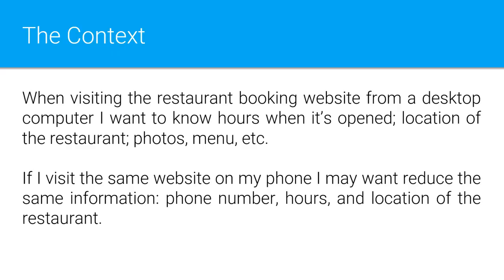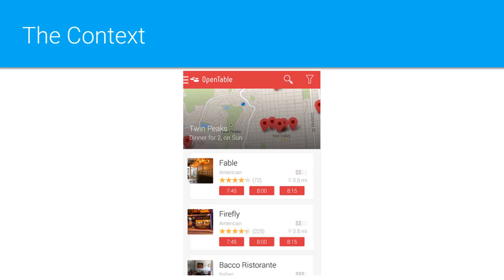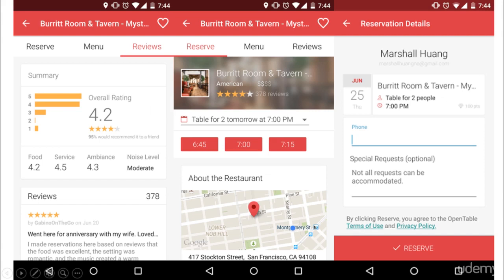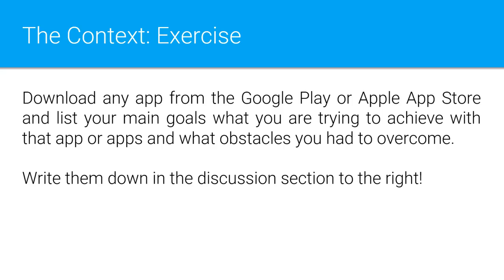UX Design How To Get Started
UX Design How To Get Started I A Full Guide
Do you want to GET STARTED in UX Design and don’t know where to begin?
I have carefully curated resources to help you gain a solid foundation in UX design

In this video I’m going to explain how I became a UX designer, I’ll share with you my personal journey until I got my first job and all the things that I learnt so you won’t do the same mistakes.